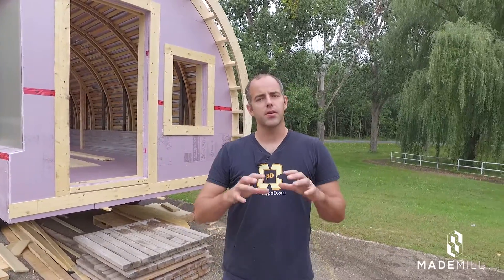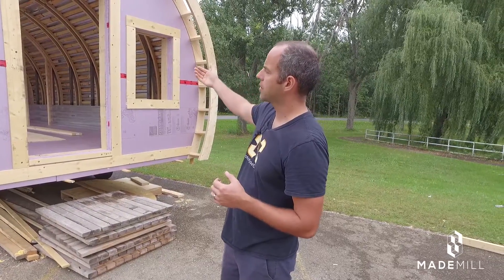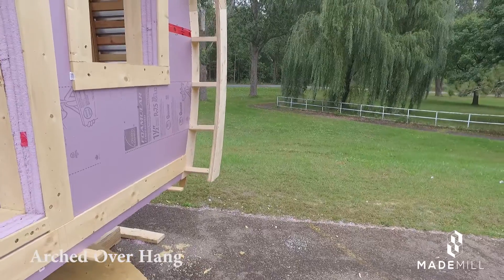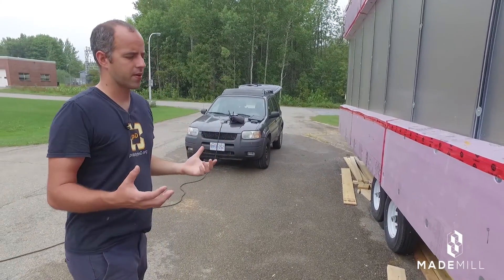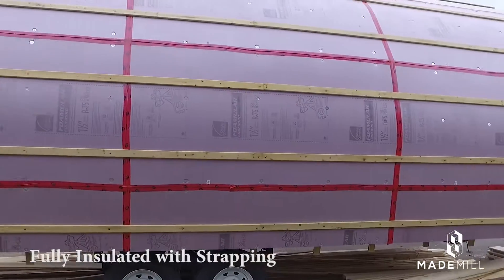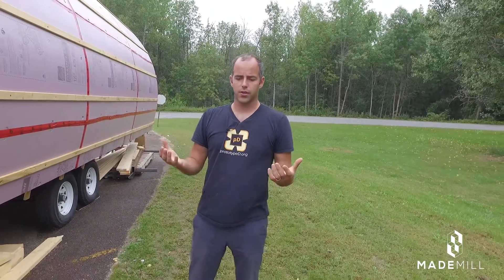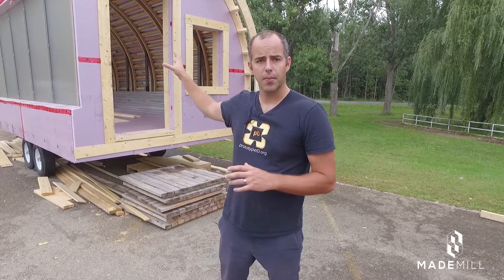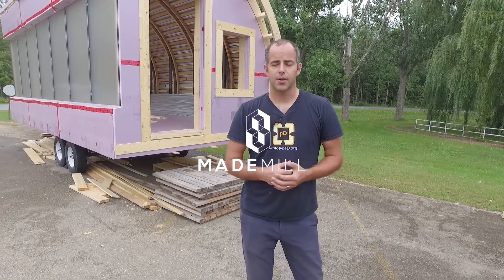MadeMill - Innovation Pod 2.0 Walk Through (Janak Alford)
MadeMill Pod 2.0 Walk Through (Janak Alford)

MadeMill is the Makerspace and Advanced Digital Media Lab at the Innovation Centre at Bayview Yards operated by PrototypeD.

MadeMill and the Innovation Centre at Bayview Yards are funded in part by generous donations by the FedDev Ontario program, the City of Ottawa and the Government of Ontario.